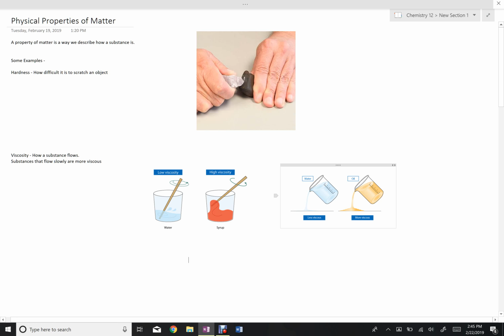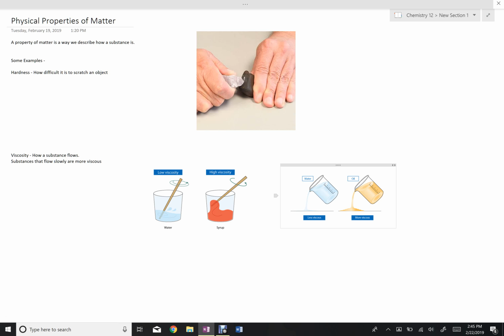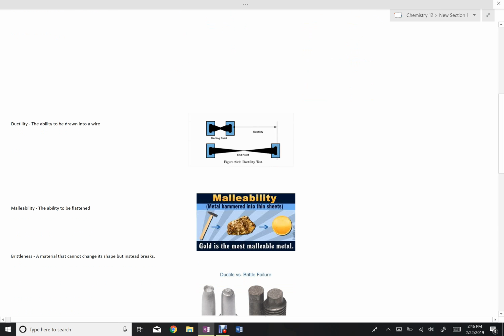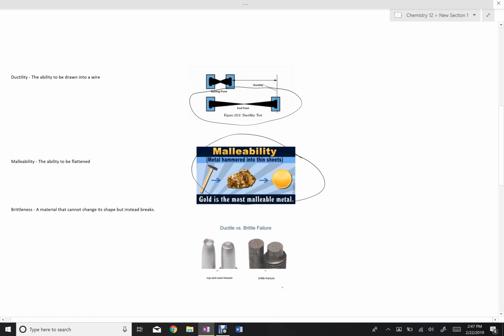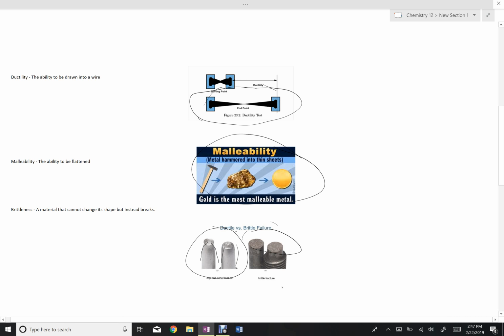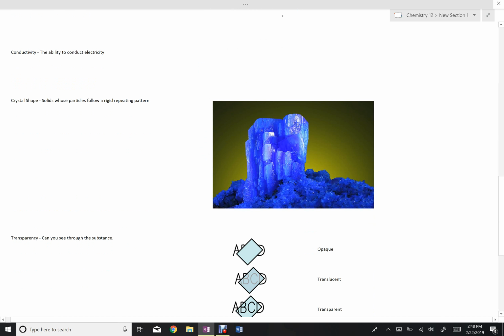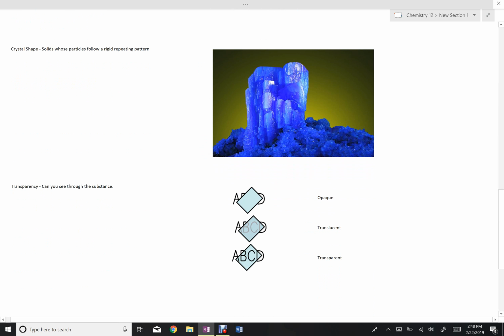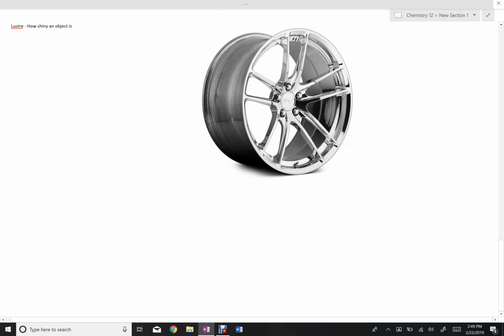Properties of Matter